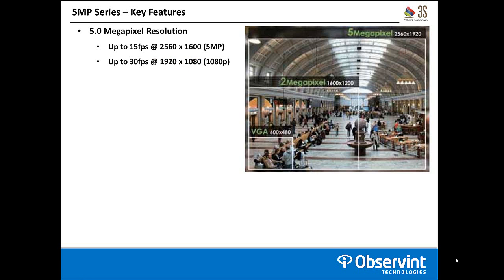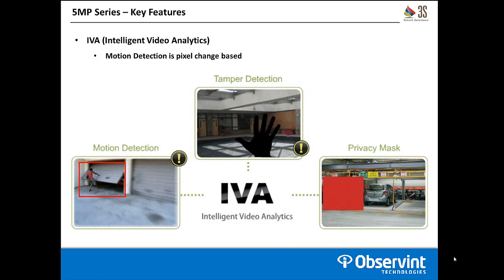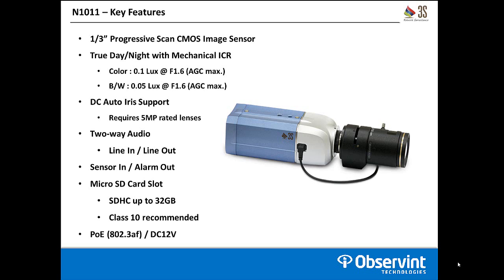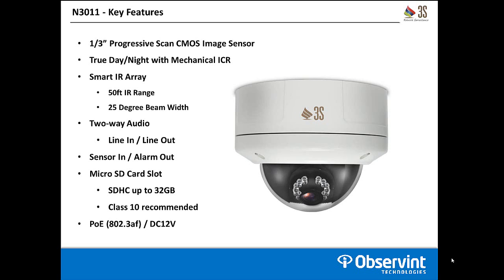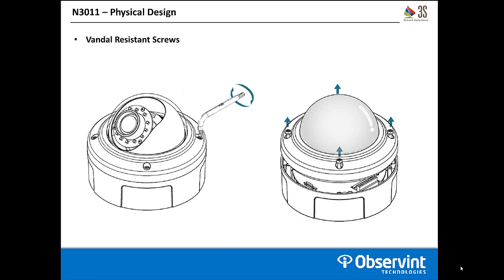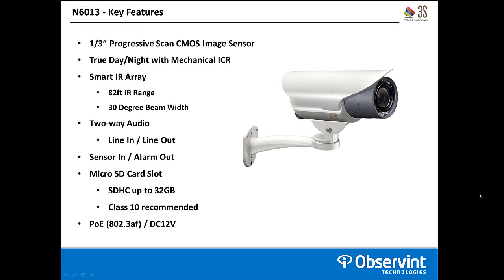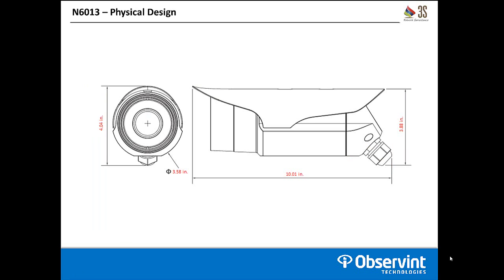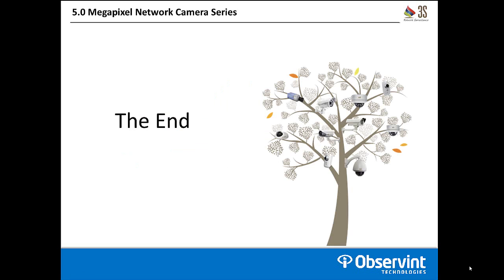3S 5.0 Megapixel Network IP Security Cameras Overview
The 3S 5.0 Megapixel Network IP Security Cameras are the ultimate video surveillance cameras for indoor and outdoor surveillance. Their Power over Ethernet (PoE) allows you to receive power and data through a single cable, reducing installation costs, and getting your video to you in real time. The 3S cameras give exceptional image and video quality at affordable prices.